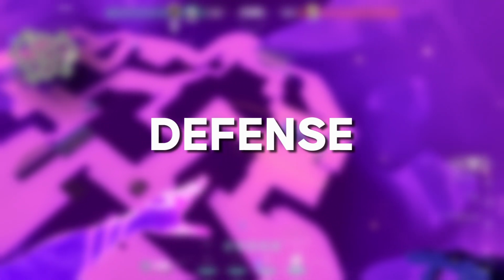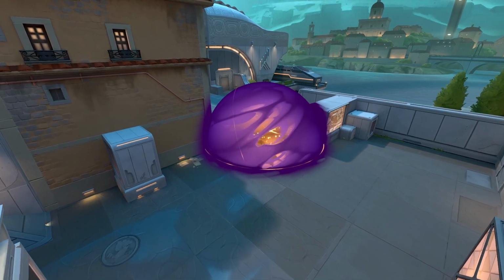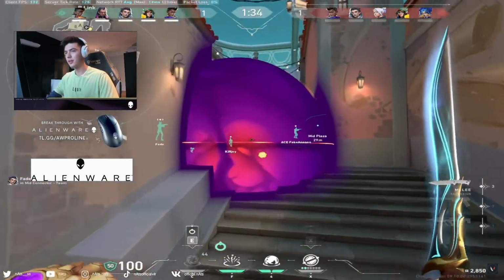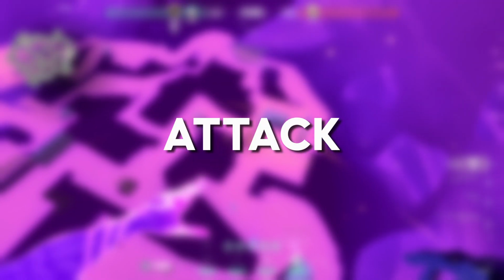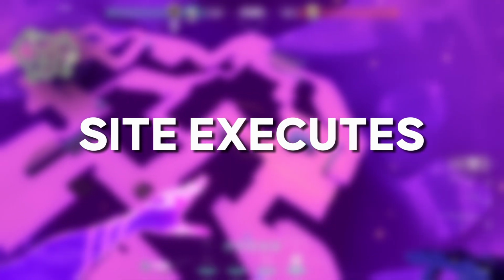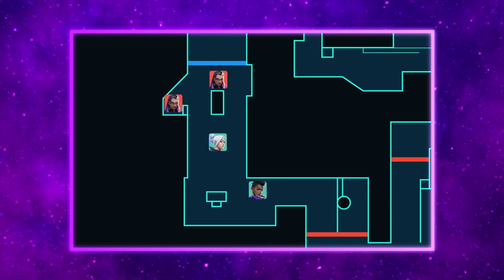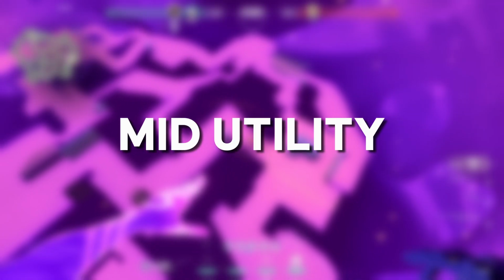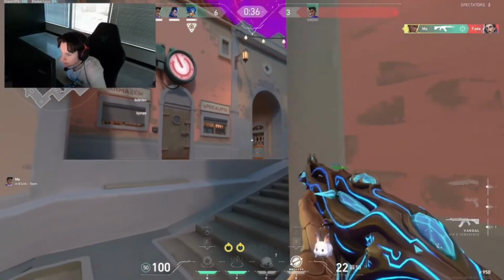Ultimate Astra Guide - PEARL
In this guide we go over how to play Astra on Abyss. Enjoy the video!

0:00 Intro
0:11 Join the Discord!
0:22 Defense - Pistol Round
0:54 Defense - Anti-Eco
1:13 Defense - Save
1:24 Defense - Force
1:31 Defense - Default Setups
2:58 Defense - Aggressive Setups
3:37 Defense - Retake B
4:25 Defense - Retake A
5:21 Attack - Pistol Round
5:37 Attack - Save
5:42 Attack - Default Setups
6:46 Attack - Site Execute A
8:17 Attack - Site Execute B
10:23 Attack - Mid Utility
11:41 Outro